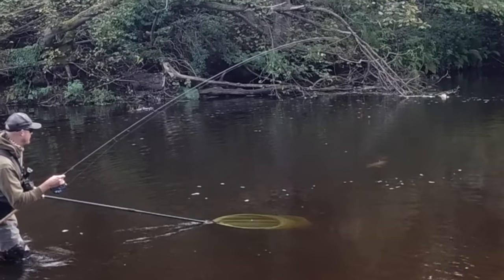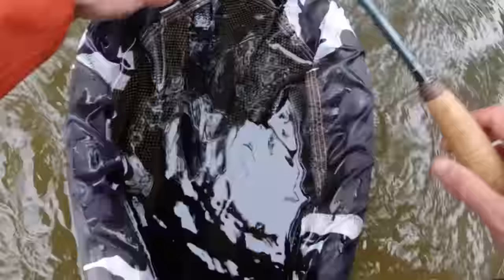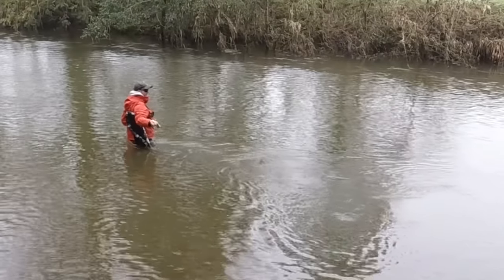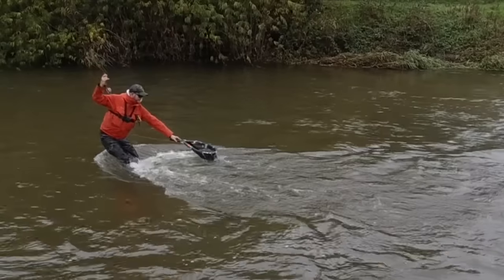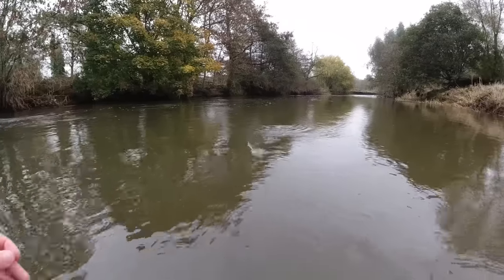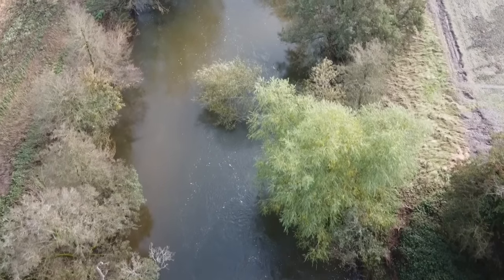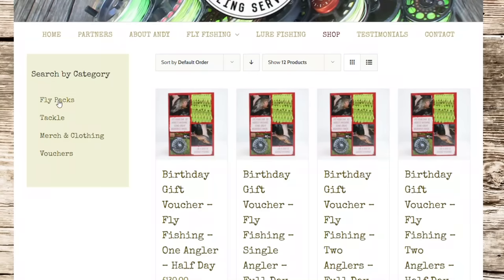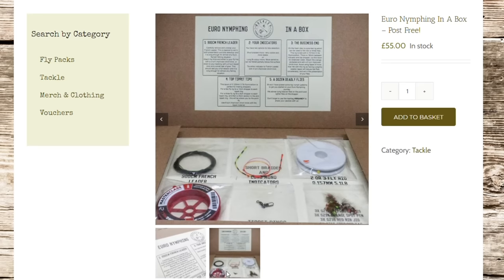After The FLOODS! Only 2 Hours Euro Nymphing For Grayling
Andy heads off to tackle his local river dove after the floods, with on 2 hours euro nymphing for grayling.  Euro nymphing for grayling is a great way of finding winter sport, so if you like euro nymphing techniques then this is the one for you! Euro nymphing for grayling is efficient and deadly, so if you like fishing for grayling or if you're a UK river fly fishing angler then check this one out! Fly fishing for grayling keeps you on the water in the winter months, winter fly fishing can be tough though so you'll want to learn some euro nymphing techniques! Enjoy: After The FLOODS! Only 2 Hours Euro Nymphing For Grayling

Learn how to fly fish with the IB & Andy Fishing channel, your beginners guide to fly fishing for brown trout. With loads of tips on river fly fishing for beginners, UK Grayling fishing, how to catch brown trout in a river, how to euro nymph,  euro nymphing techniques, some top euro nymphing flies and much more. With some of the best UK fly fishing videos for UK fly fishing techniques, IB & Andy show you how to catch grayling & brown trout from rivers.